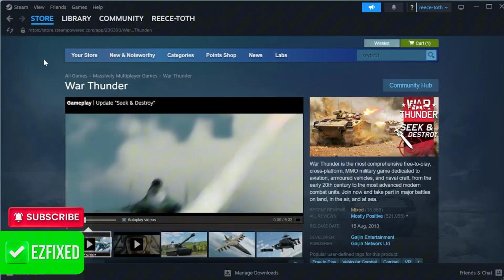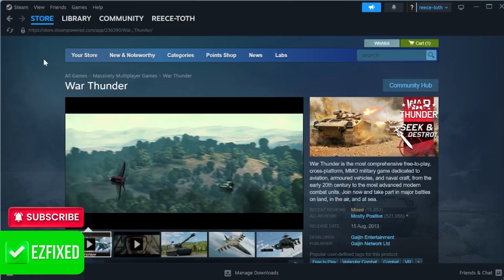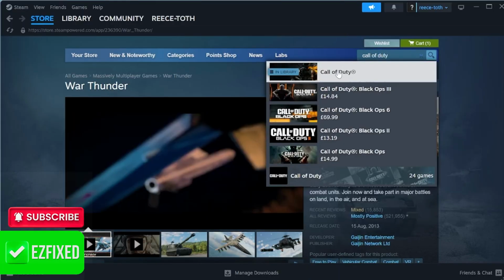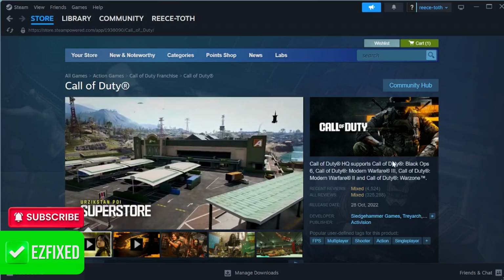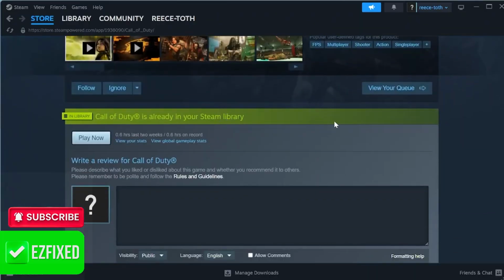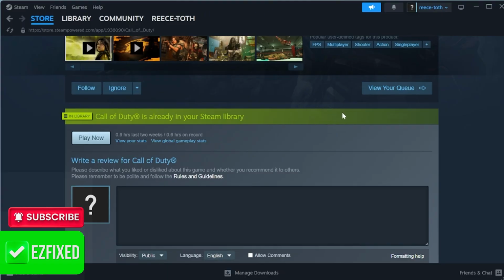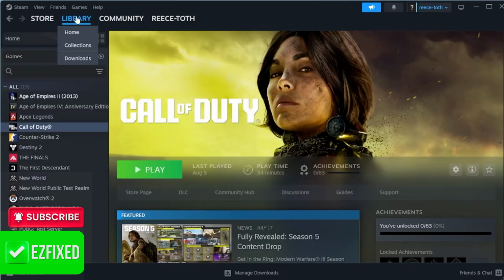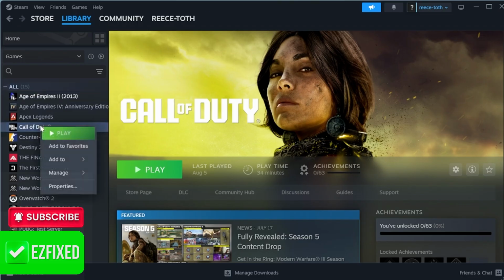[Easy Guide] Install Call of Duty Warzone on PC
In this video I will show you [Easy Guide] Install Call of Duty Warzone on PC